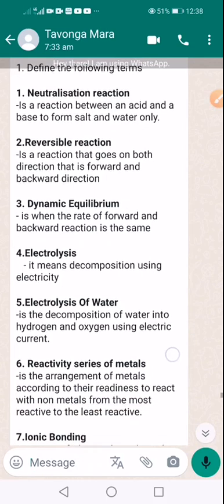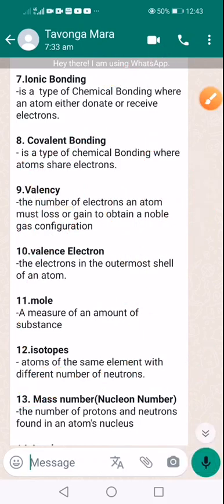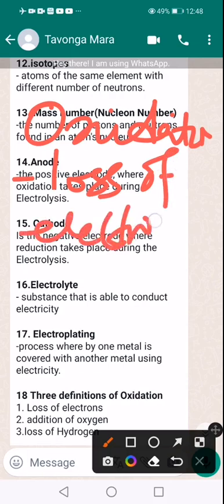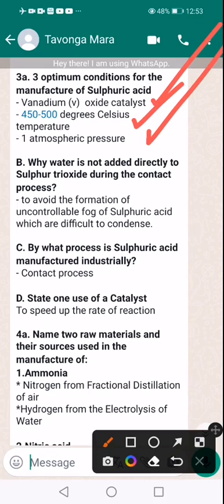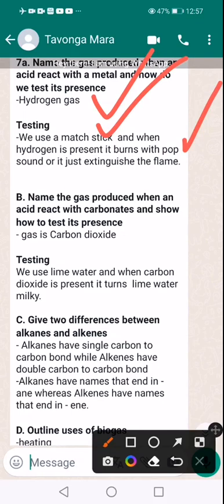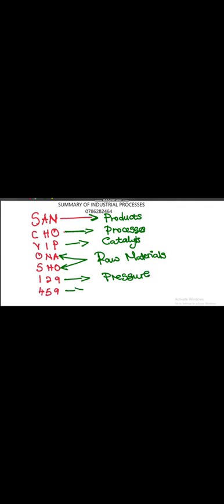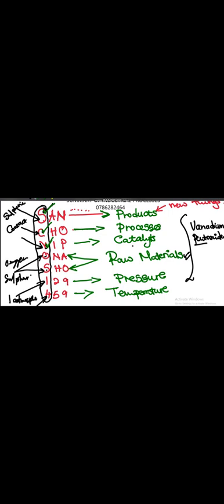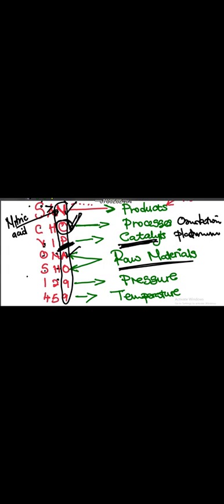COMBINED SCIENCE LET MY PEOPLE GO PART 1,,,LISTEN AND TAKE NOTES!!!